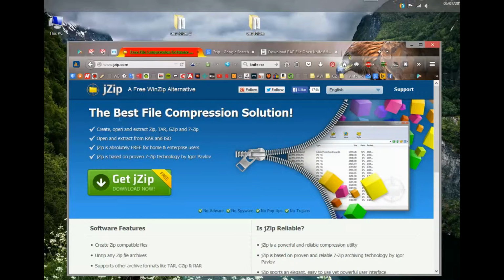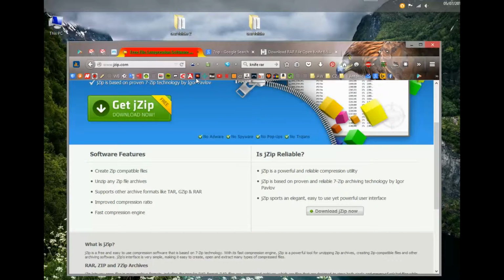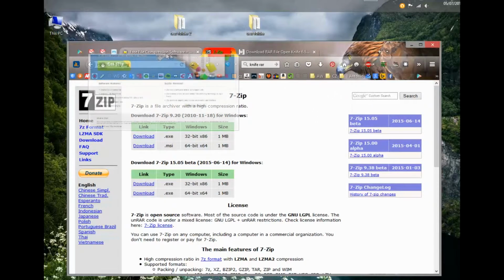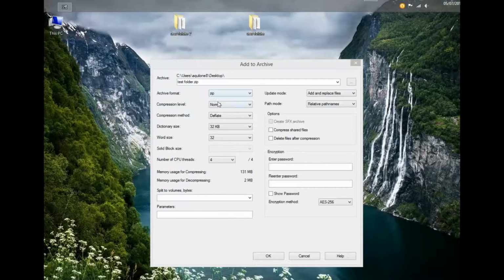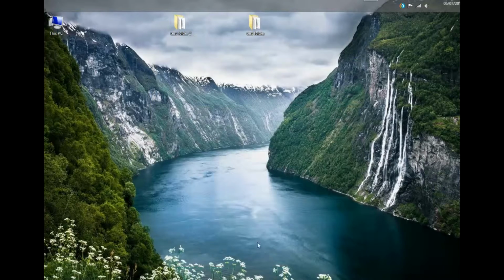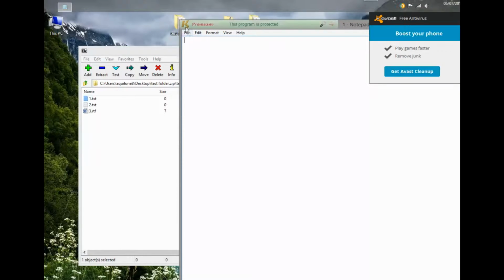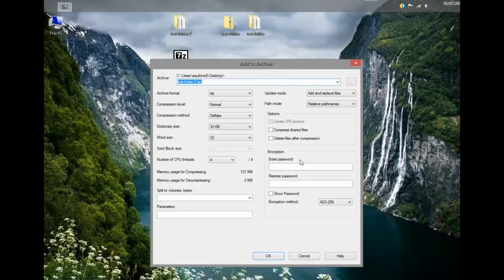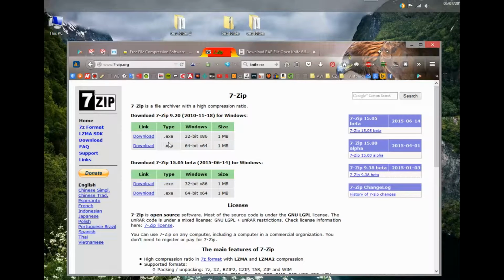7zip -Best Archiver Compressor - Password Protect files easily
Hello all,

In this video I wanted to share my one of my favourite archivers on the web and its open source.
7zip can deal with most compressed files and can also password protect the archives.

I hope it helps someone out there to use it.

Cheers!

Antonio